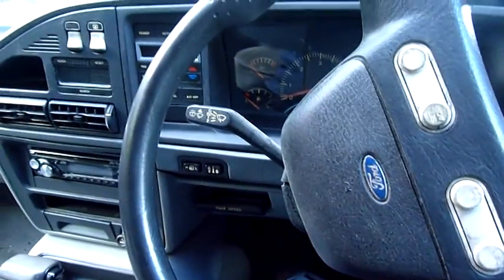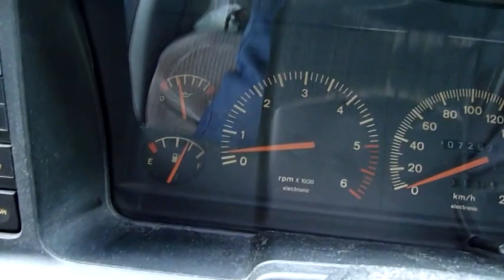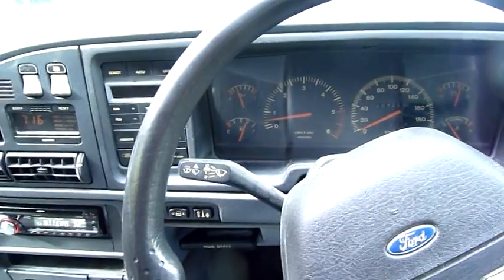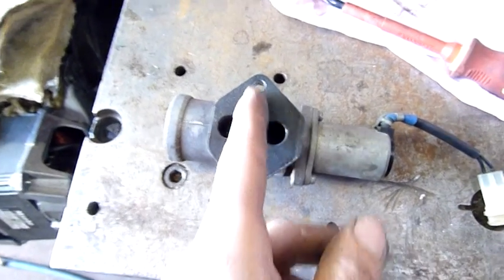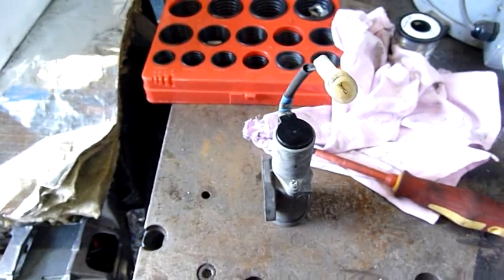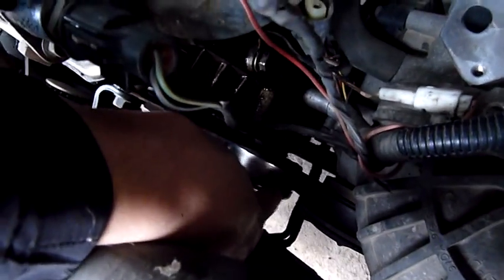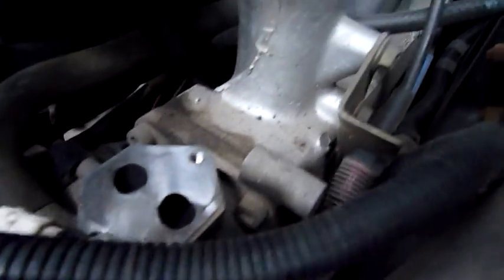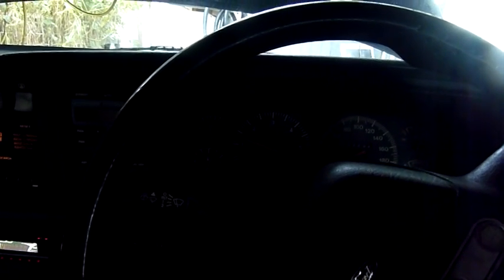1993 Ford Fairmont EB Bad Idle Fix (Throttle body and IAC Clean)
Not a hard fix, its amazing how a little grime can effect a EFI system.

the EEC4 system seems to use TPS (throttle position sensor) based injection mapping, not mass-airflow based, that and the crankshaft position sensor also plays a role in telling the ECU what speed the engine is running at and when to fire the injectors and ignition coil.